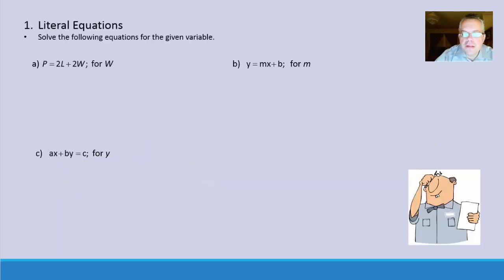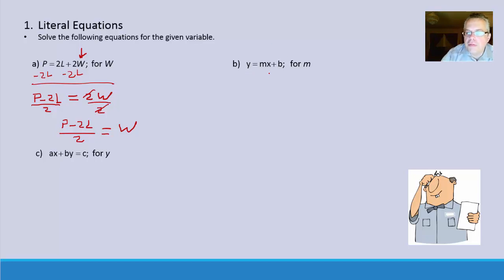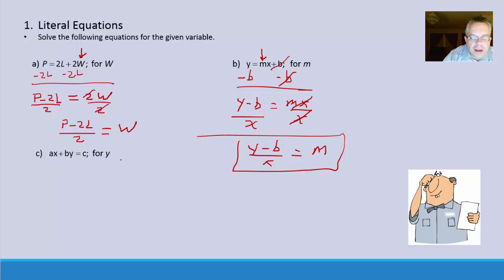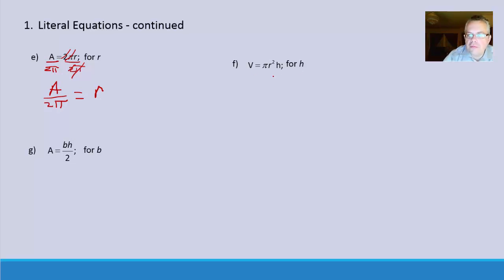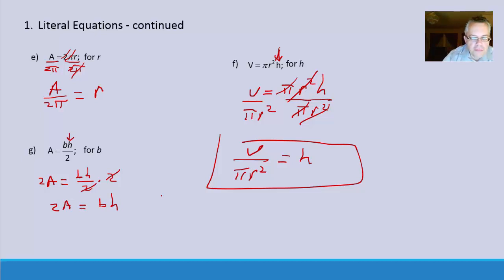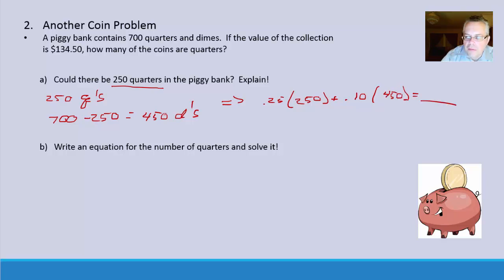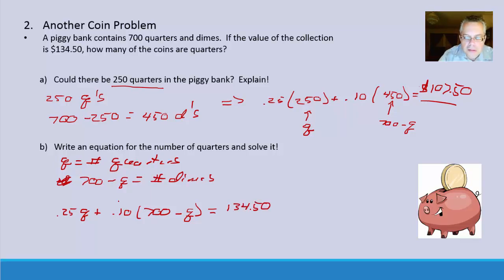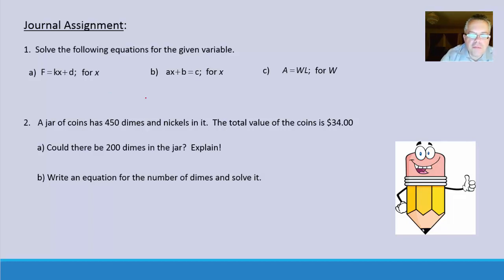Video 16 Literal Equations and More Coins